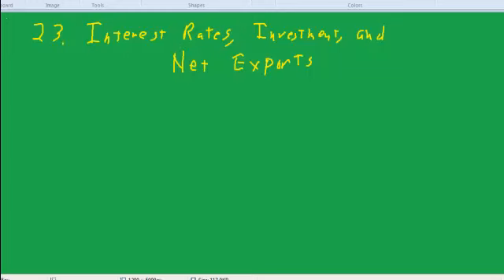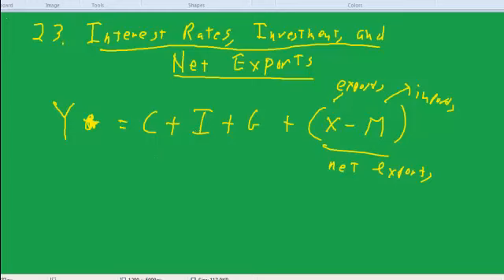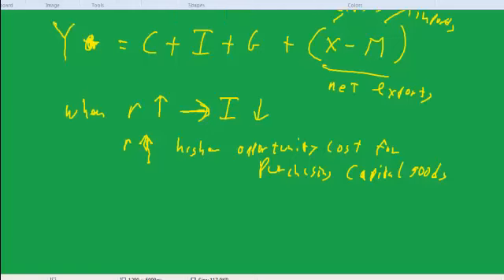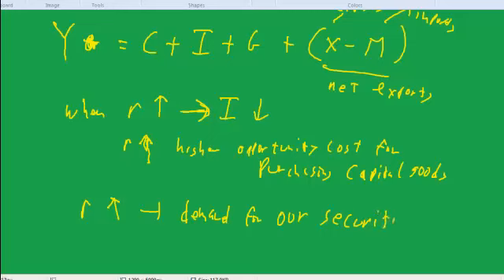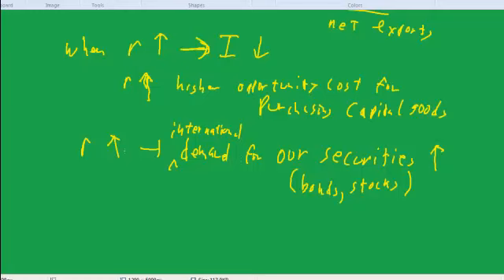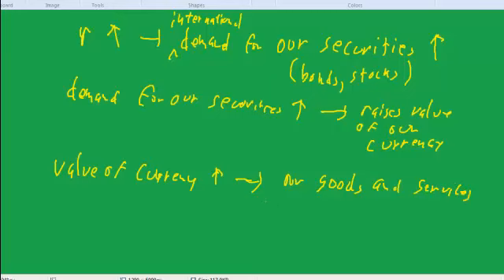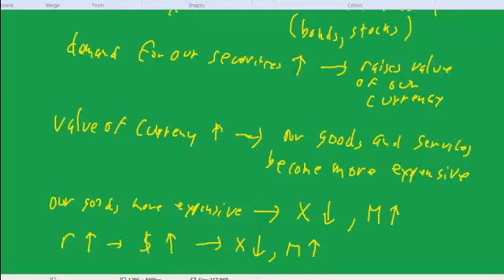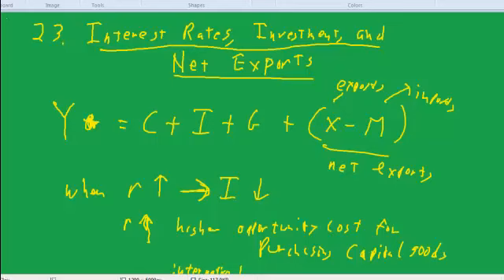23. Econ Interest rates, investment, and net exports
Objective is to be able to solve a simple Keynesian model in which investment depends on interest rates